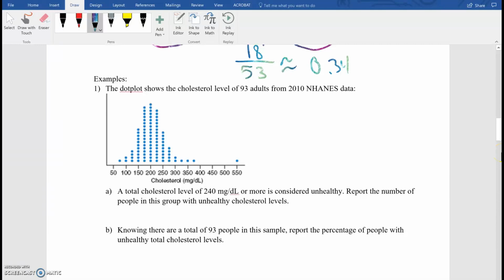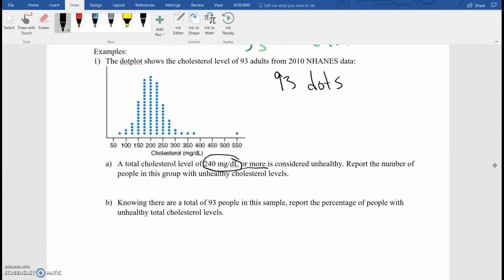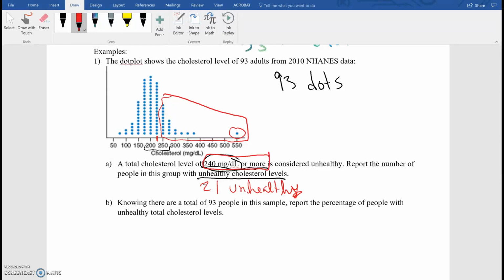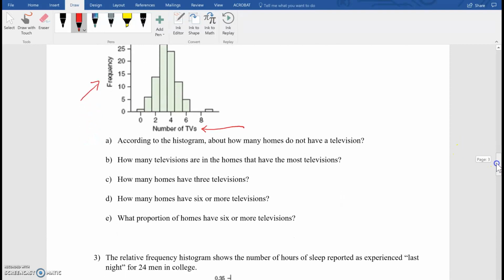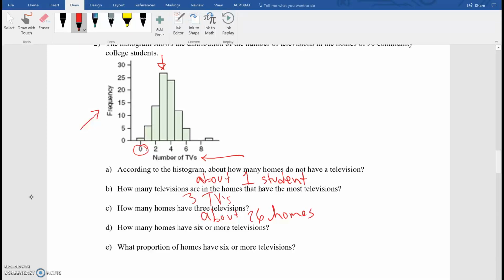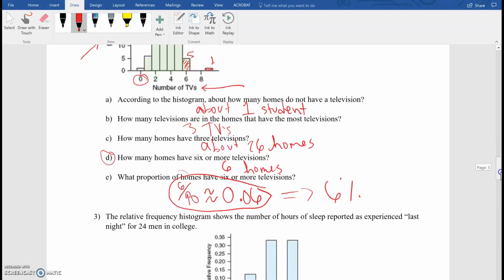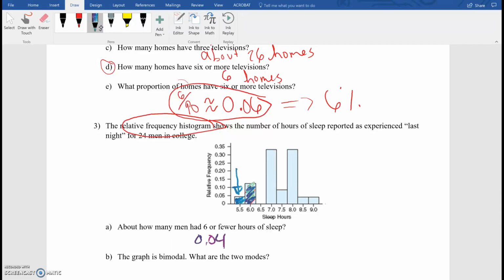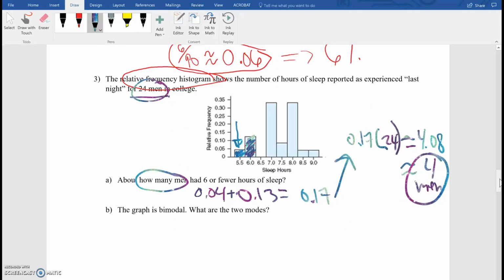Chapter 1: Examples on Numerical Graphs